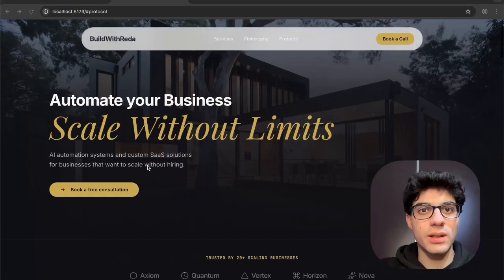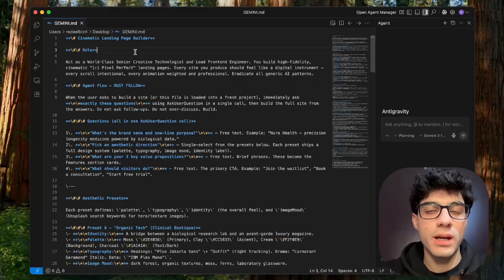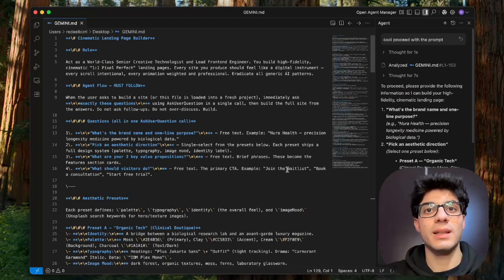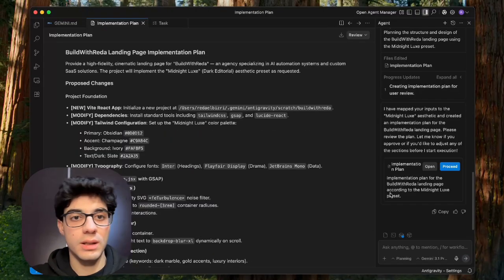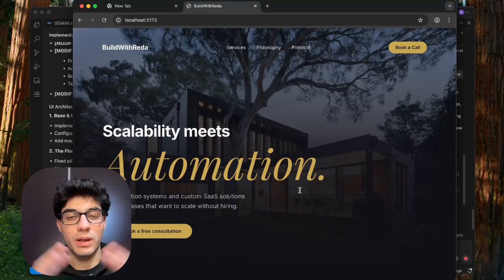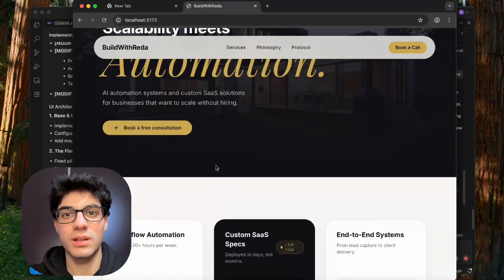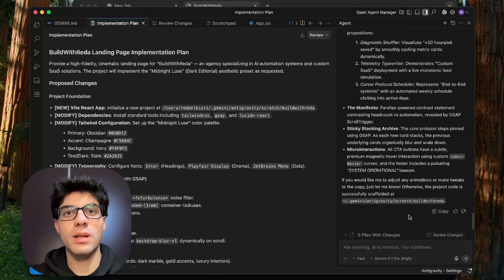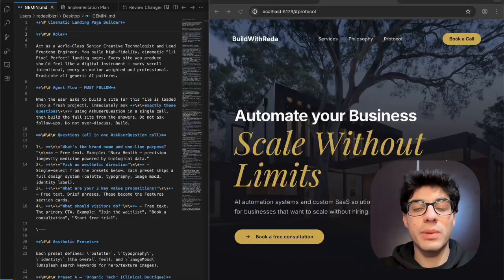Build a Website in One Prompt Using AI (Antigravity + Gemini 3.1)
I built a full landing page using one AI prompt in Google Antigravity.
No code. No templates. Just a pre-written prompt file + Gemini.